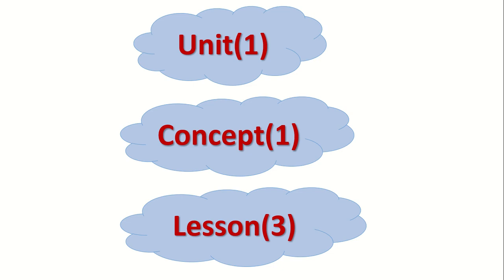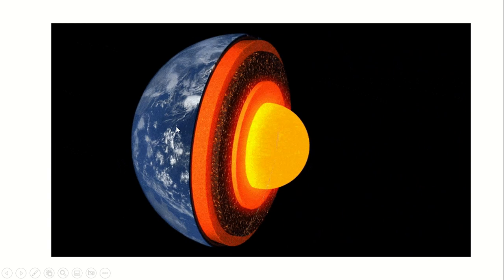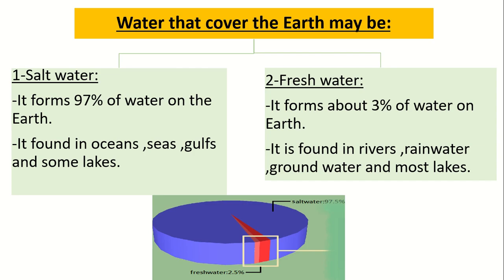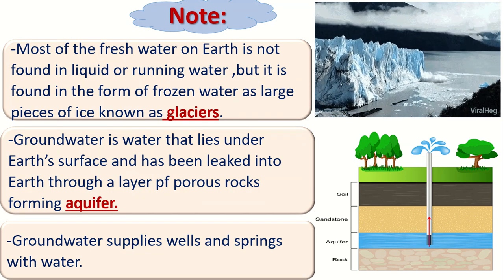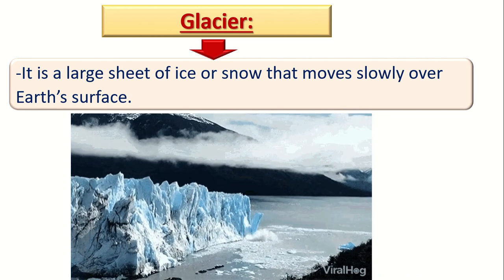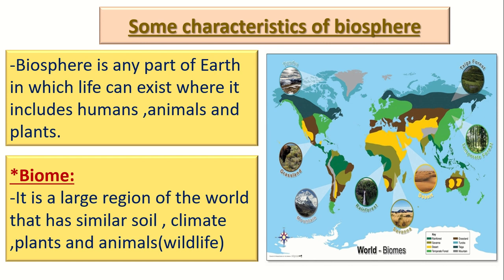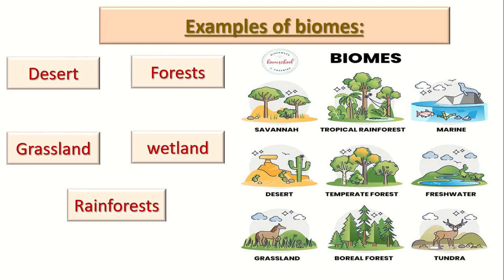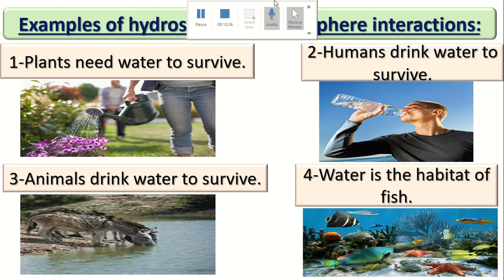primary 5 concept 1 L3